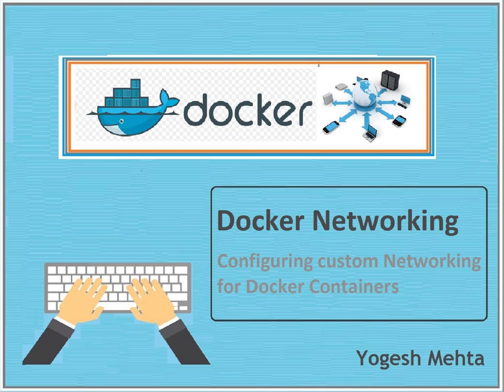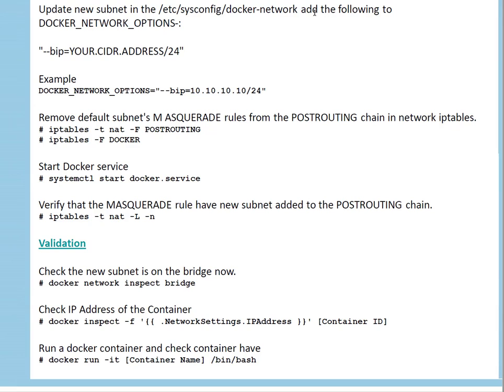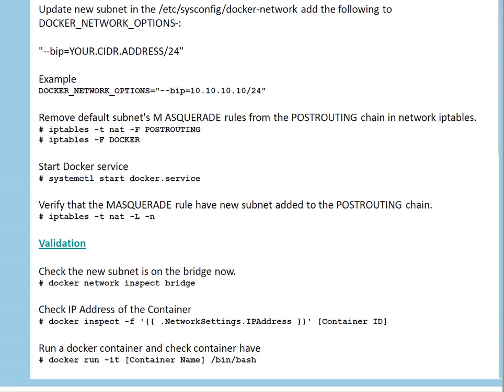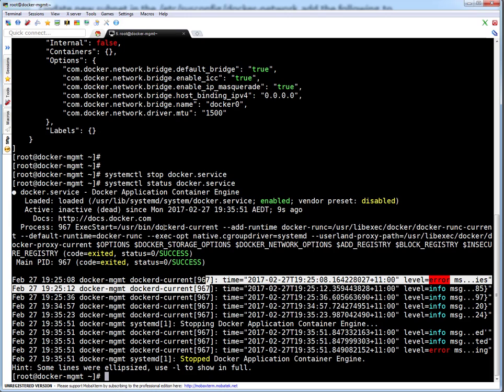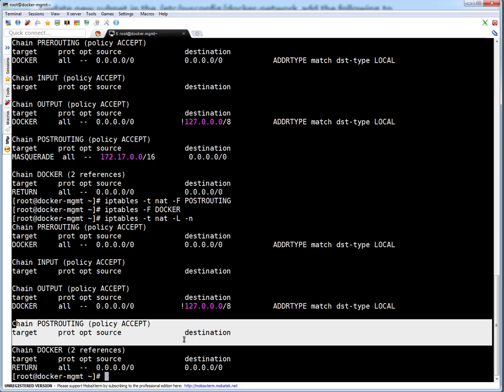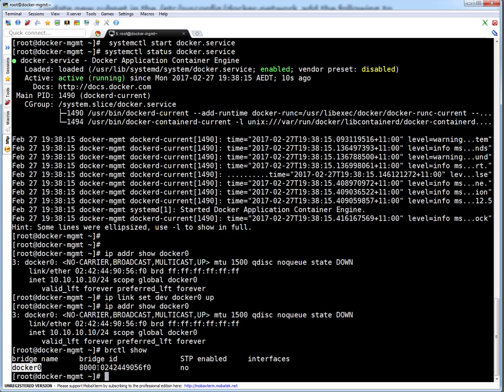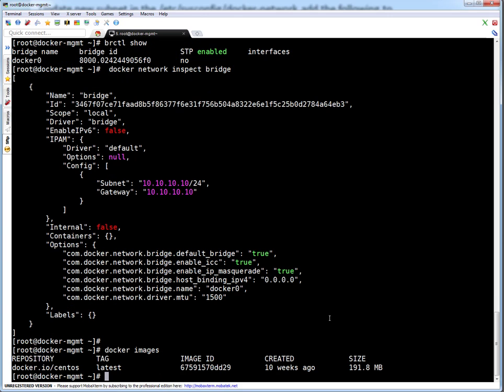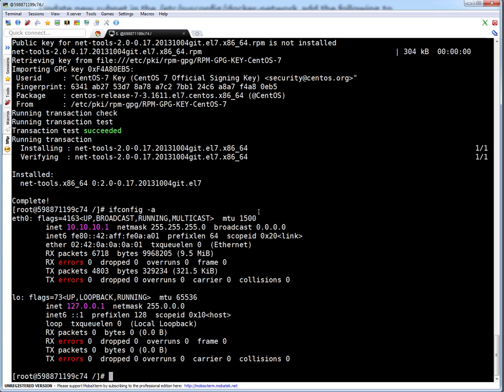Docker Containers | Customize the Docker Networking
Why to use custom Network Subnet for Docker Networking ?

Docker container makes use of default subnet "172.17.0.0/16" for Networking. There may be many scenarios where we can't use the default network due to some restrictions or in case subnet already used in the network.

In this video quick discussion is on

- How to check the Container Networking
- How to change the default Network Subnet
- Performing quick validations.